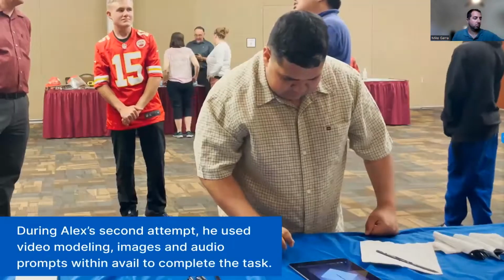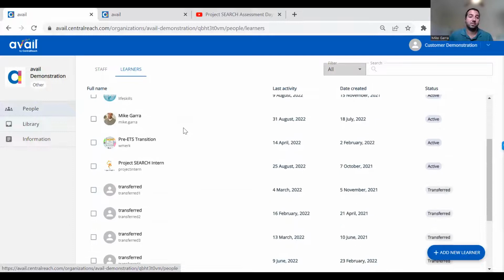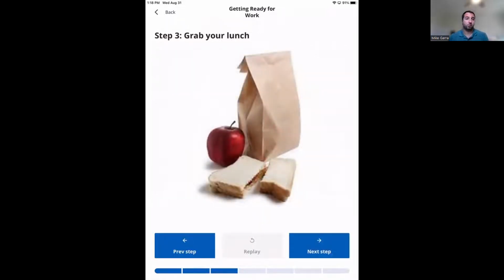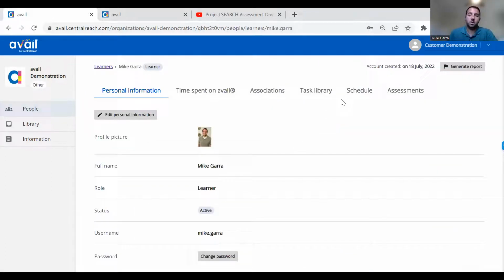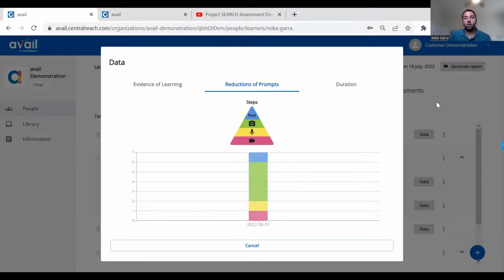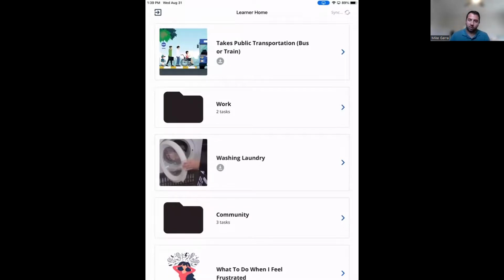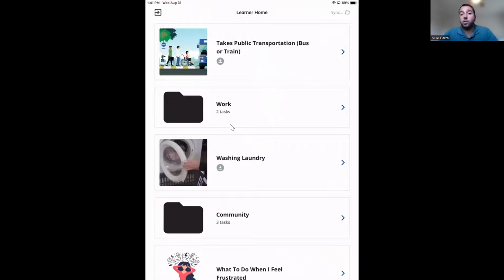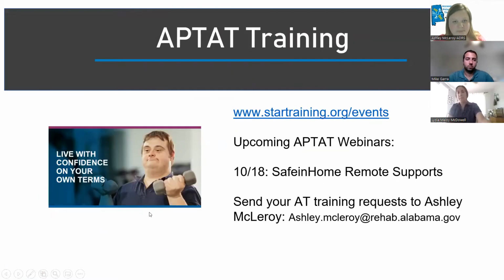APTAT Webinar Training Series: AVAIL-Build Confidence, Independence, and Skills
Learn how AVAIL by CentralReach is helping to empower individuals with disabilities by providing a comprehensive prompting and modeling tool that can be used to promote skill building and independence at home, school, or work. Through an online management system support staff can build modules with text, audio, pictures, or video to assist the user through tasks. The user can access the modules through a simple interface on their own device at their own pace. Just step back and watch their confidence grow!